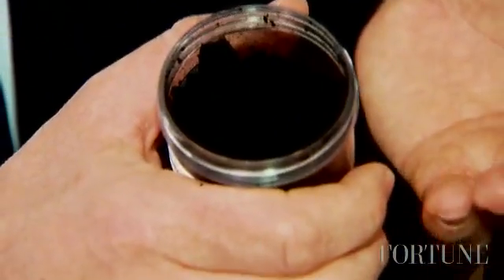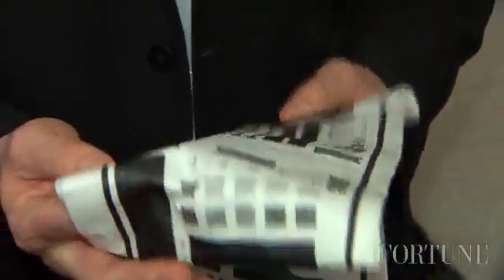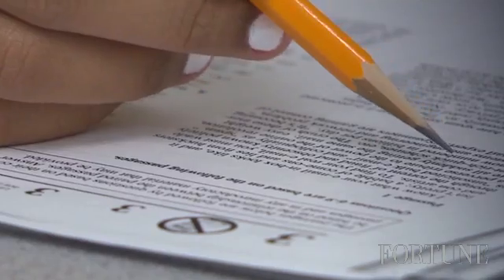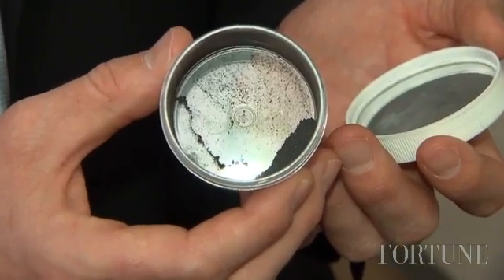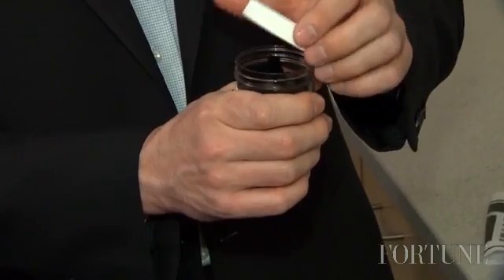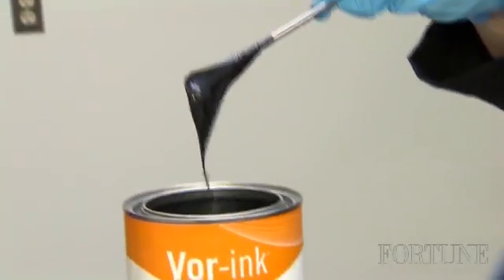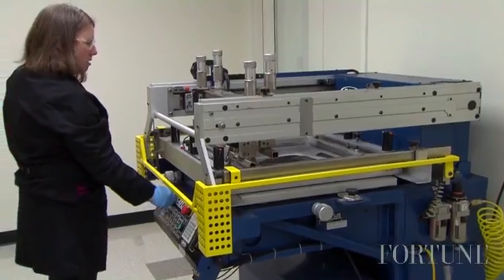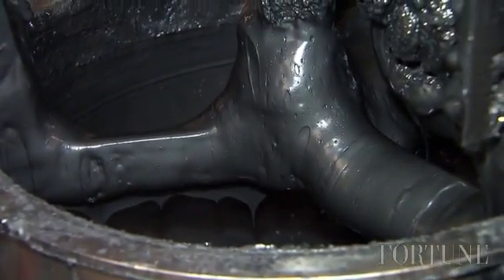The secret to making better batteries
Graphene is being touted as the next 'it' material and companies like Vorbeck Materials hope it can help cut lithium battery weight and recharge times.